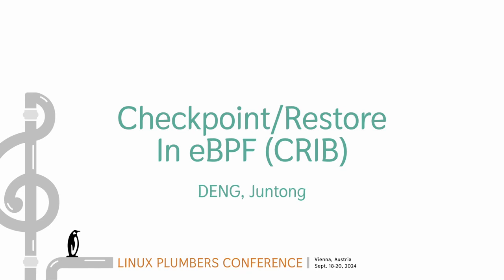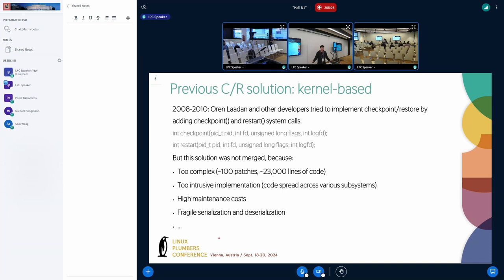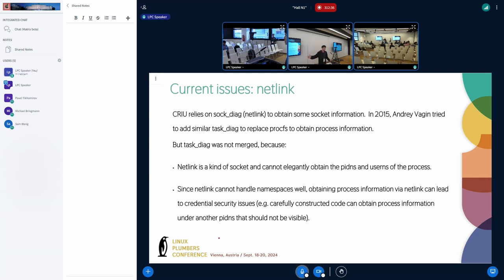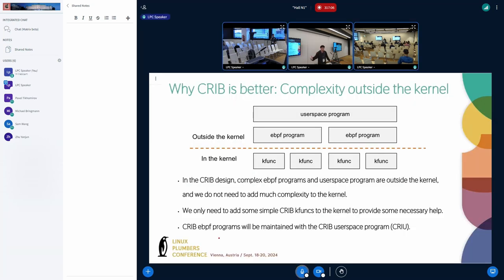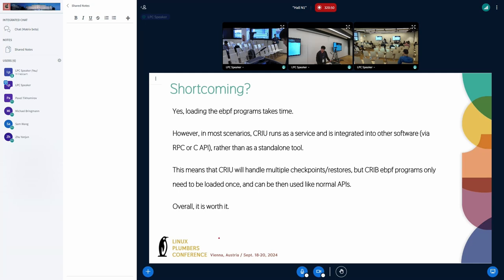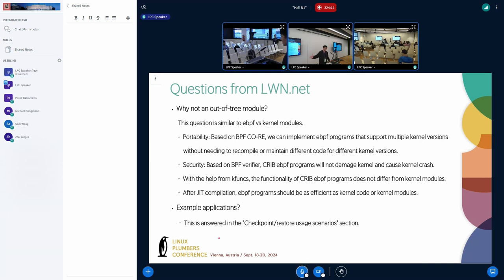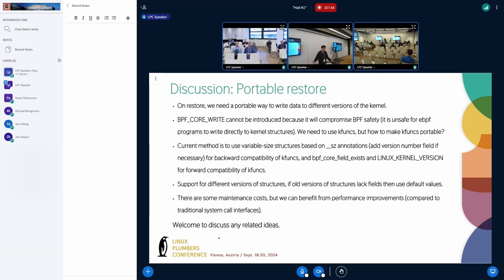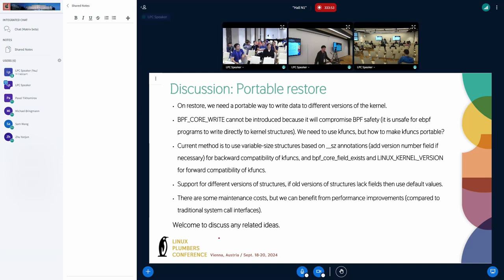Checkpoint/Restore In eBPF (CRIB) - DENG, Juntong